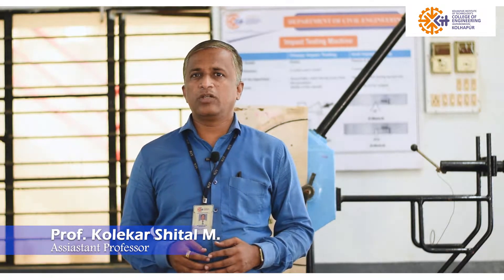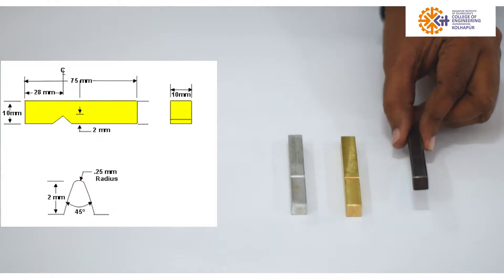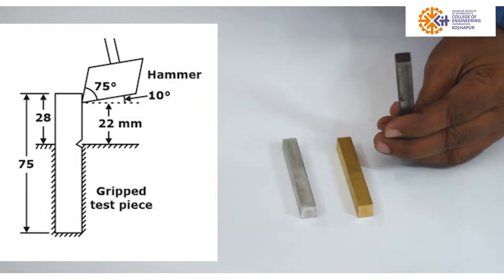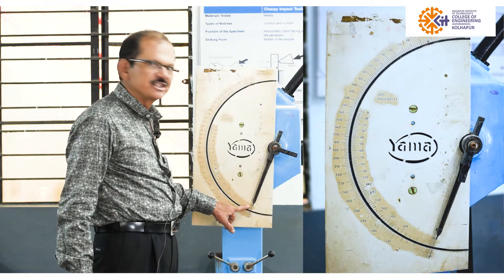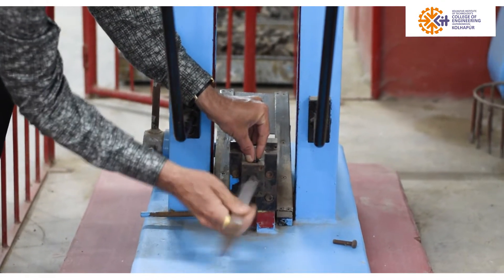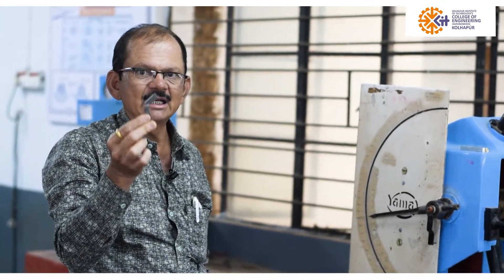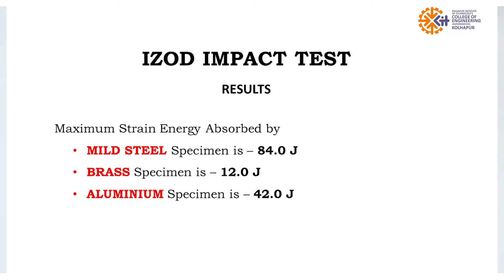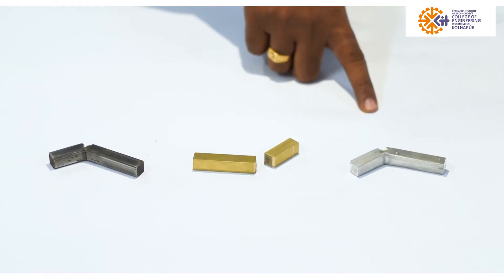IMPACT TEST - Part-II: IZOD IMPACT TEST on Metals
The basic principle and practical procedure of the IZOD impact test on Different Metal

* Apparatus used for test- Testing machine, The test specimen, Scale
* Theory -  Basic principle, impact energy measurement
* Procedure
* Results & Conclusion

Solid Mechanics Lab
Department of Civil Engineering
KIT's College of Engineering (Autonomous) Kolhapur